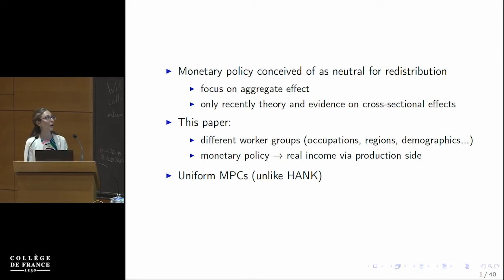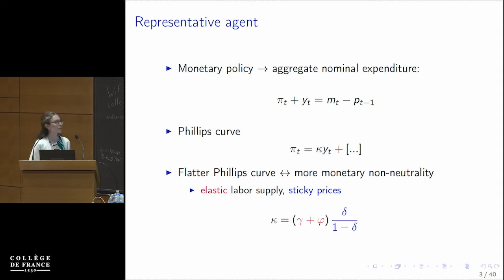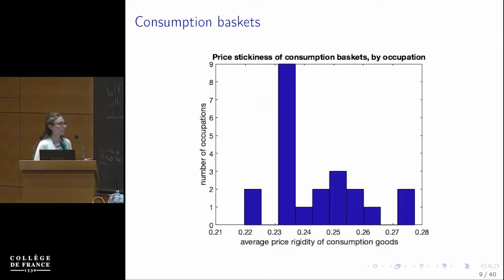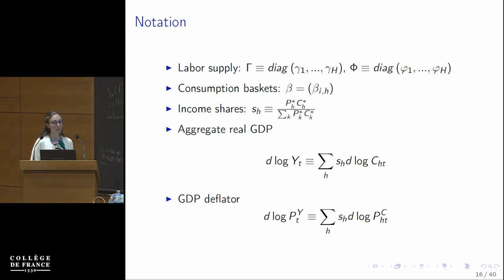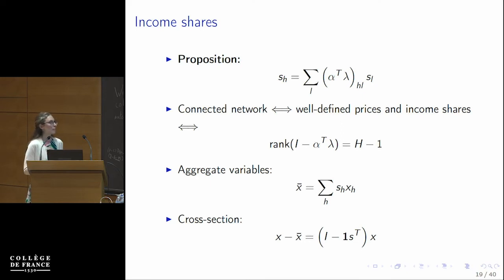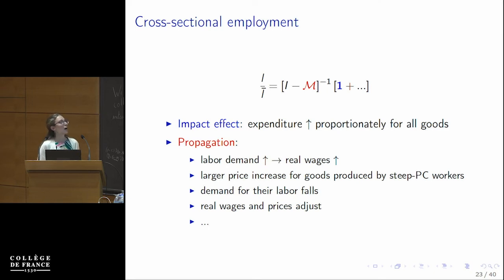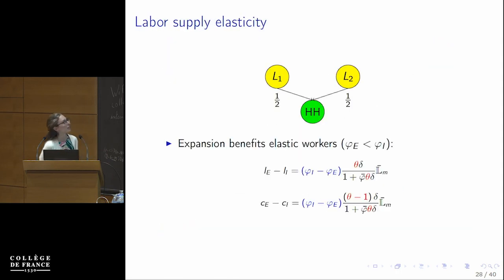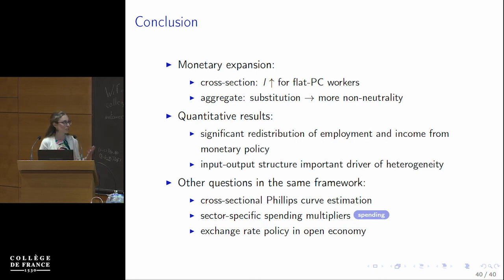Monetary Non-Neutrality in the Cross Section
Conference in Honor of Emmanuel Farhi.
Monetary Non-Neutrality in the Cross Section by Elisa Rubbo.